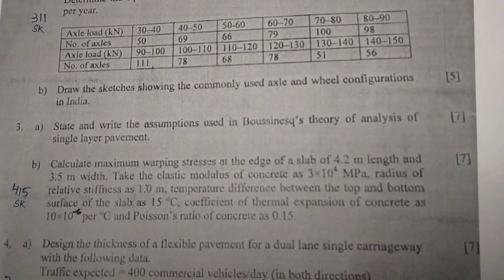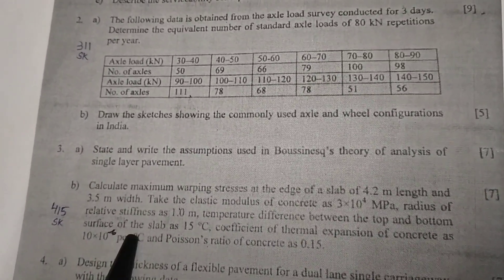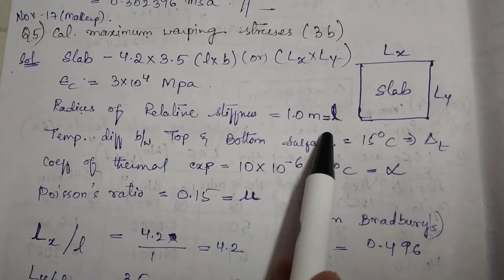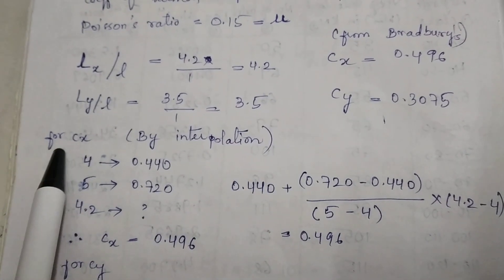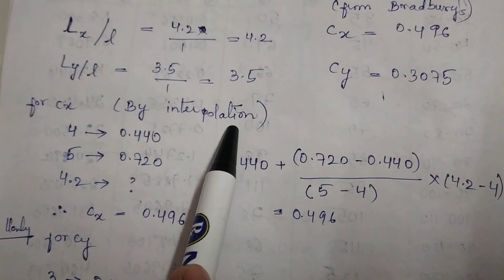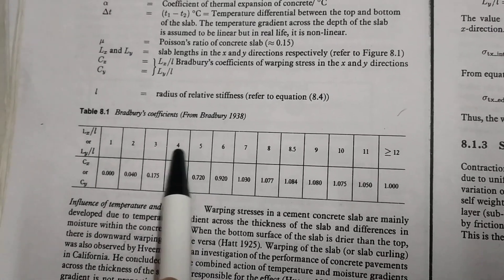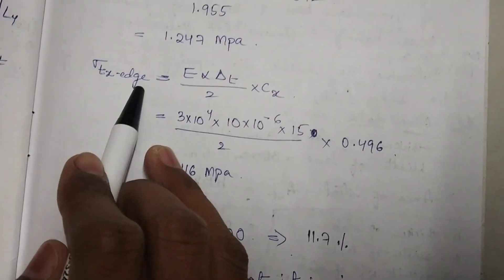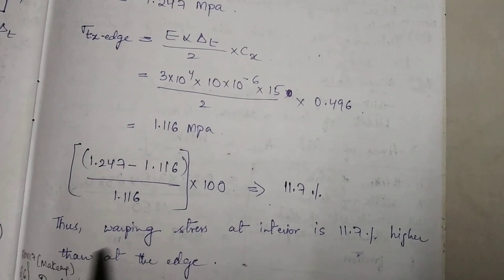ME| PSE| Calculation of Warping Stresses in Rigid Pavement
Concept of Warping Stresses